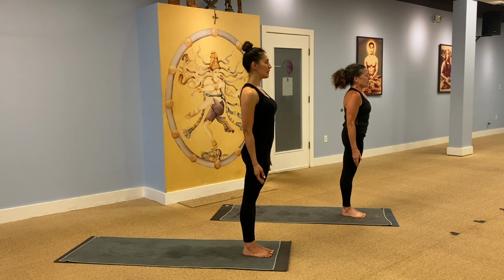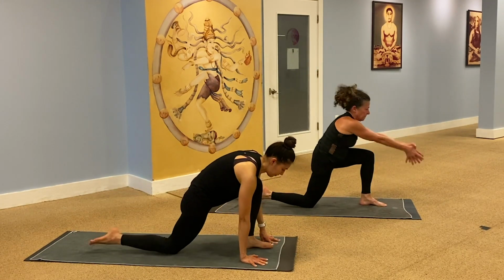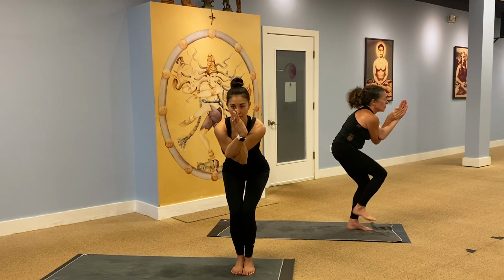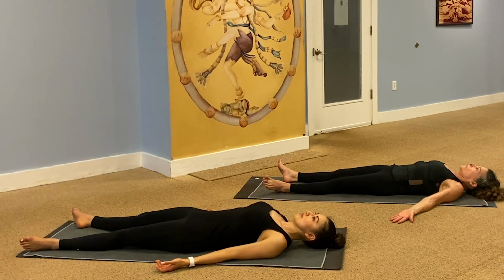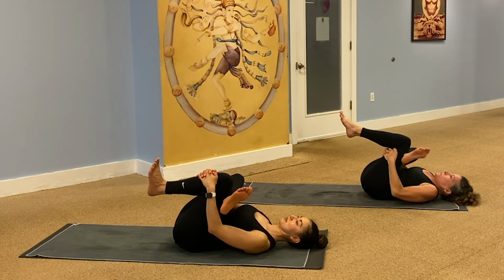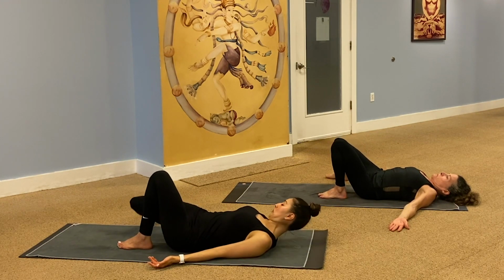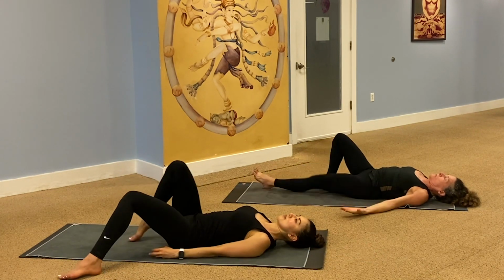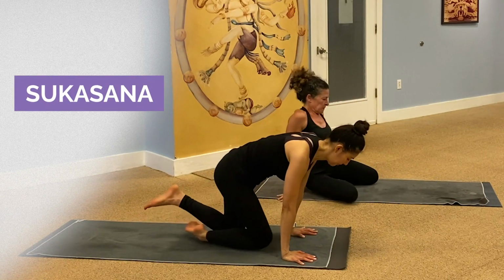10 Minute Hot Yoga Flow | For Tight Hips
10 Minute Hot Yoga Flow | For Tight Hips. Here is another Hip Opening Hot Yoga Flow in the tradition of Bishnu Ghosh, Bikram Yoga and The Barkan Method! Like the shoulders and neck we can lock tension and stress in our hips! I created a Hot Yoga Flow, with different postures to help relieve those tight hips! Big thanks Janice & Wendy for being such great students!!
WANNA TAKE A FULL HOT YOGA CLASS WITH JIMMY EVERYDAY??
Become a 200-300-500 HOUR YOGA TEACHER ONLINE: APPLY BELOW & SEE IF YOU QUALIFY:
MORE HOT YOGA FLOWS:
SAY HI ON SOCIAL:
 Barkan Method Hot Yoga LLC strongly recommends that you consult your physician regarding any recommendations and follow all safety instructions before beginning any exercise program. You should be in good physical condition and be able to participate in the exercise.
When participating in any exercise or exercise program, there is the possibility of physical injury. If you engage in this exercise or exercise program, you agree that you do so at your own risk, are voluntarily participating in these activities, assume all risk of injury to yourself and agree to release and discharge.